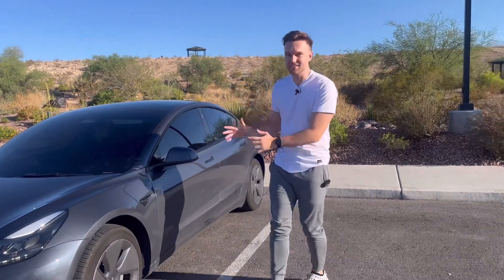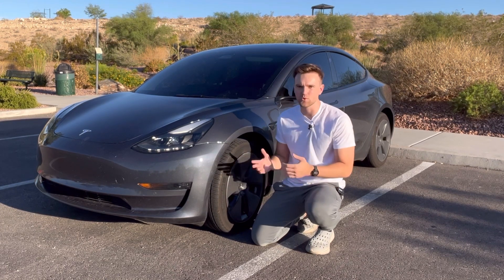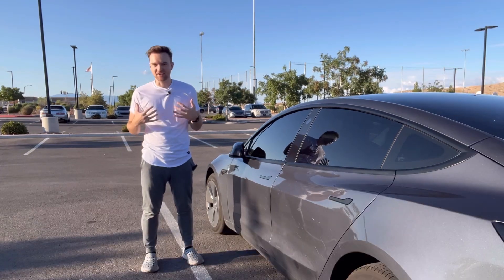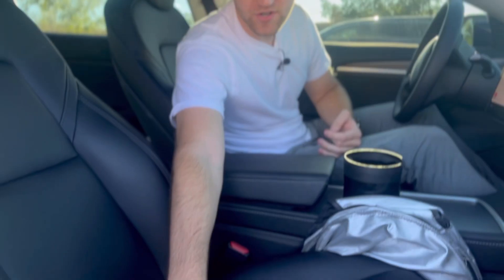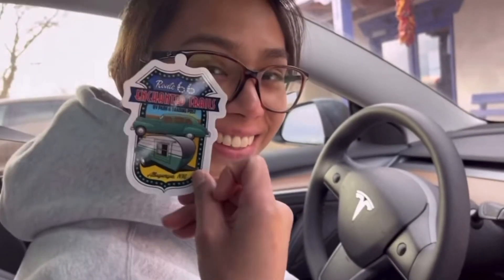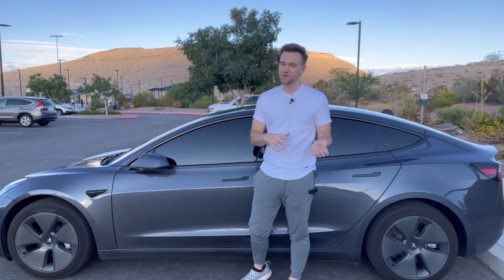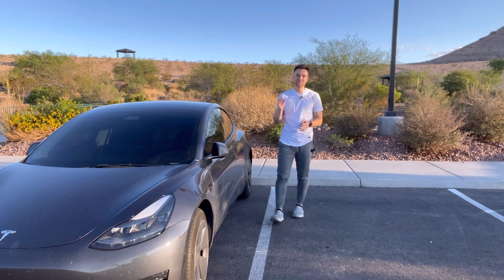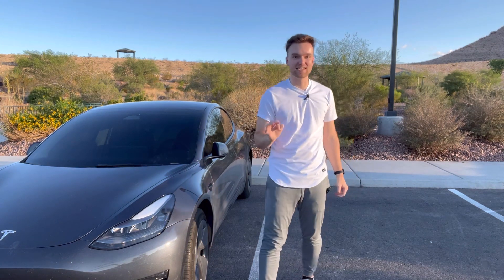Tesla Model 3 Review: 1 Year & 30,000 Miles Later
Reviewing my 2022 Tesla Model 3 Long Range after 1 year of ownership and 30,000 miles of driving. I covered costs, maintenance, road trips, and what I’ve liked and disliked over the last year.